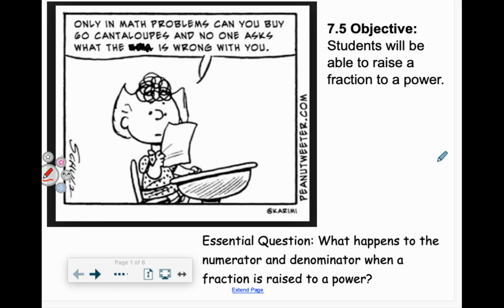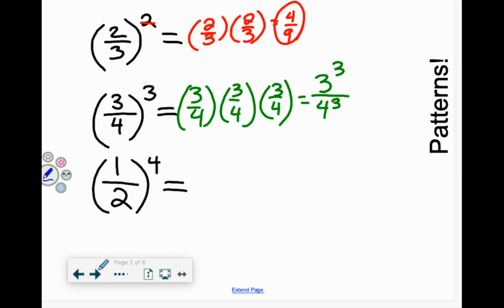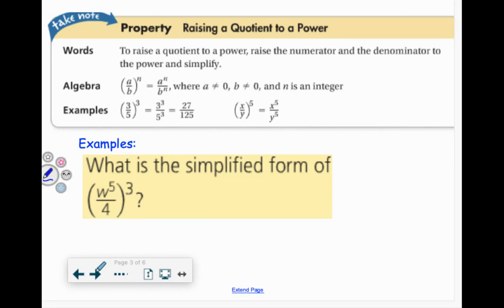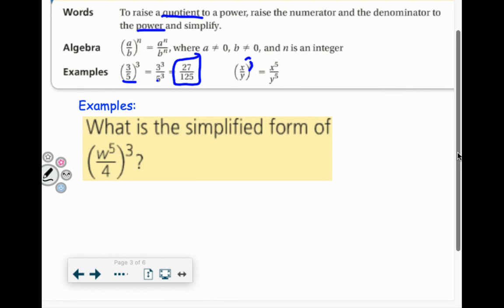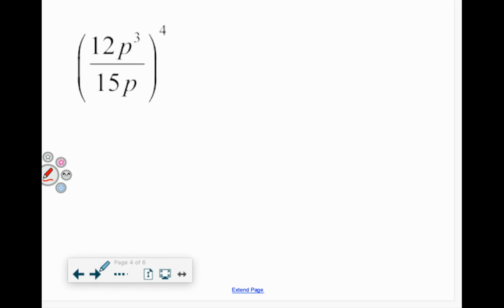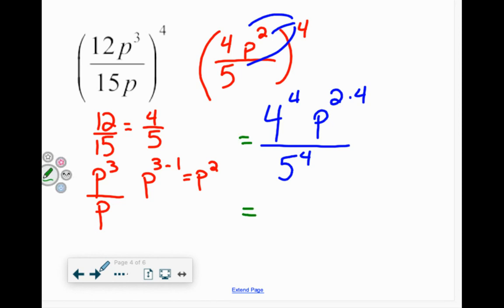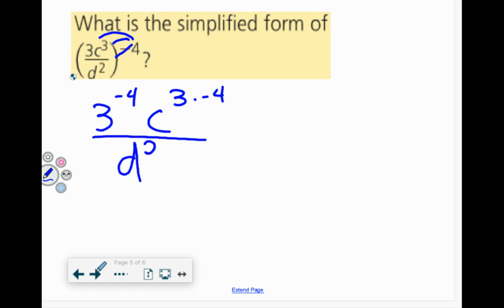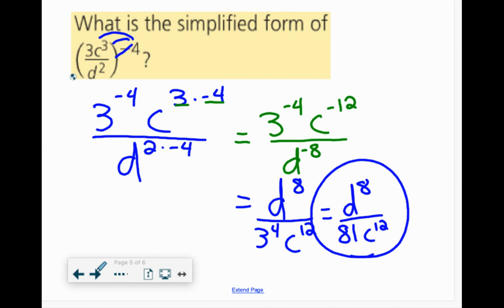7.5 Fraction to a Power (Phelps)